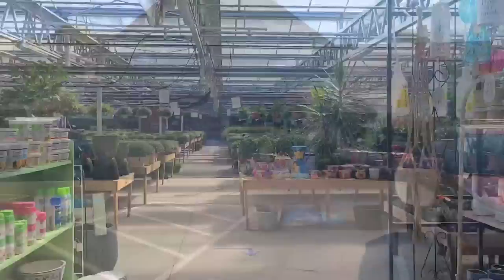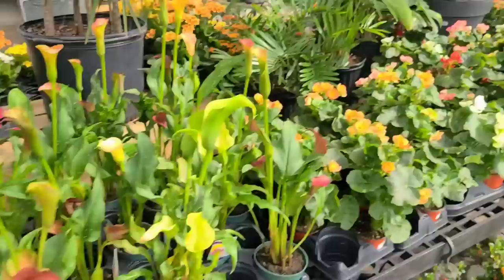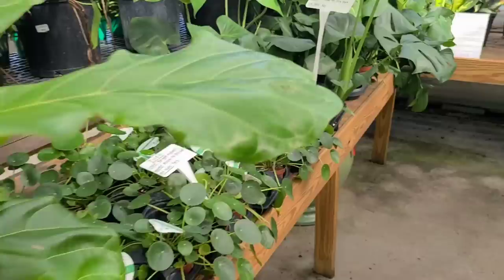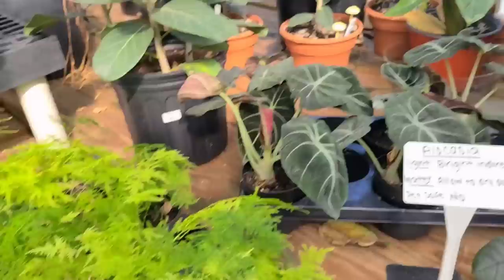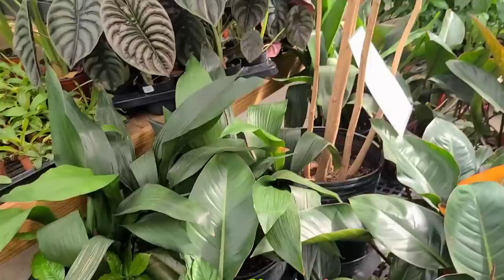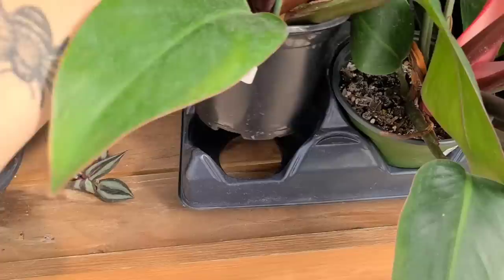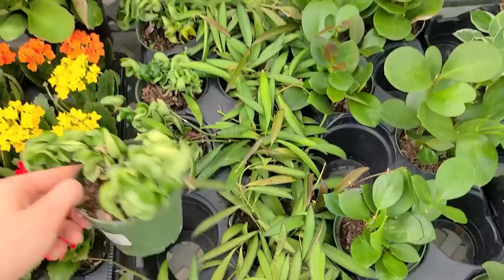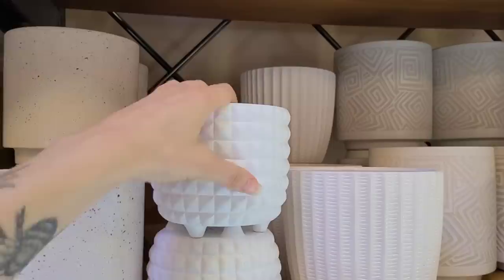SO MANY PLANTS!! Alocasia, Philodendron, Hoya & More!! PLANT SHOPPING & TOUR of Moscarillo's Nursery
PLANT SHOP
sale & new items up now!!

Become an official member:
YouTube.com/jaclynnsjungle/join

2. SHOP
My Etsy!! 🌿
Treleaf Trellises and Plant Stakes 🌱

3. DONATE to help me continue to make content for you, anything is appreciated 💕🙏🏼

Espoma Organic Cactus Mix
Repotting Mat
De La Tanks

 I own the rights to the music in this video ❤